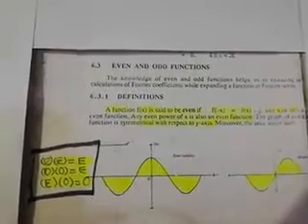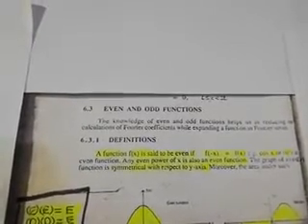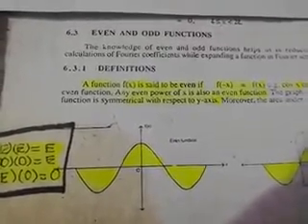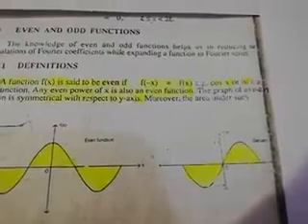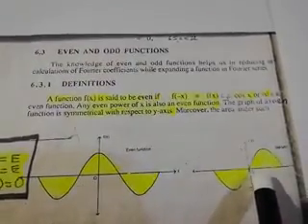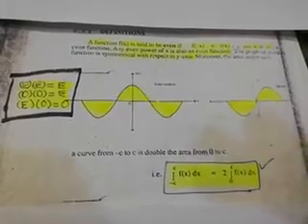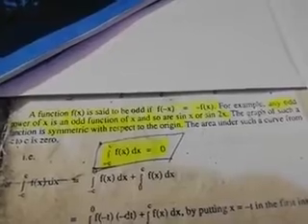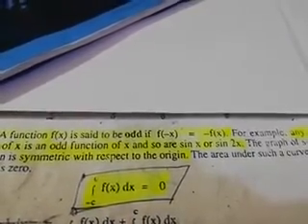Even & Odd functions